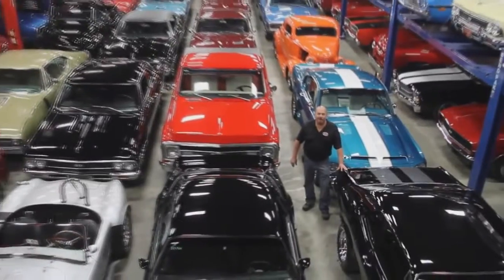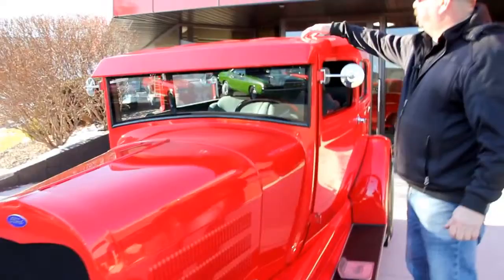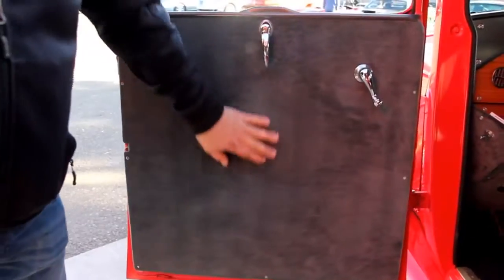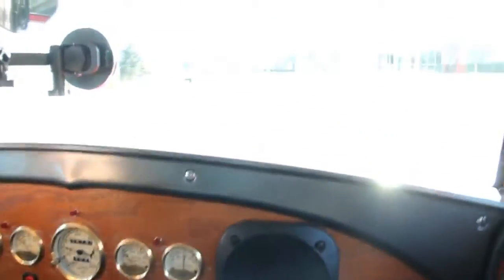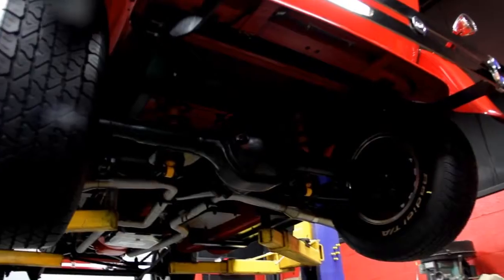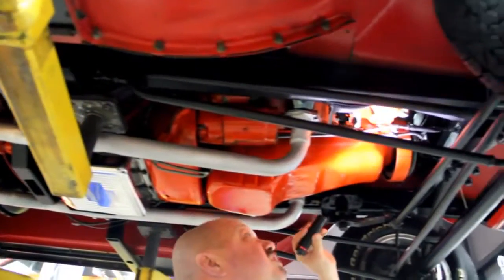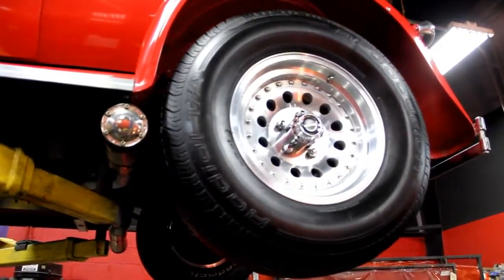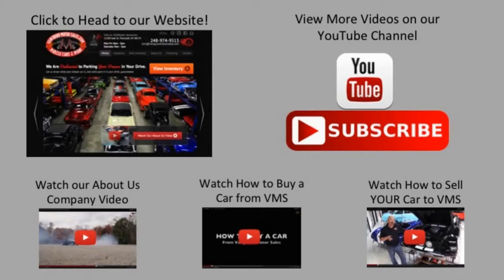1929 Ford Model A Street Rod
Click now for an instant download on How to Avoid the 7 Deadliest Mistakes of Buying a Classic Car .

 Click now for an instant download on how to avoid the 7 deadliest mistakes to buying a classic car online! 1929 Model .